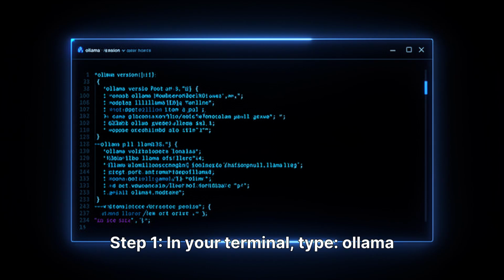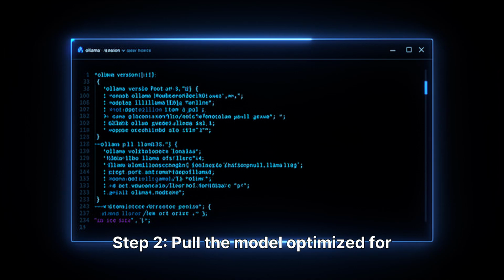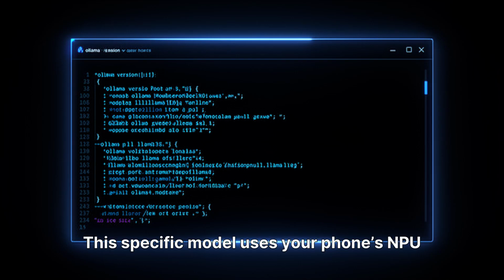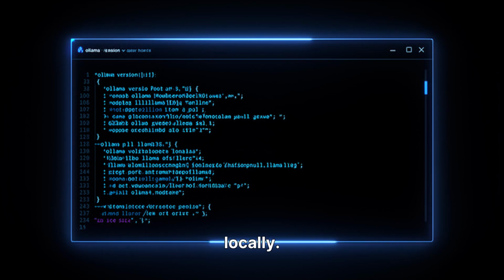Build a 100% Private AI Second Brain: Local LLM + Obsidian (2026 Guide)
Your data is your most valuable asset in 2026. Stop giving it away to cloud AI providers.

In this Master Guide, we are moving beyond simple chatbots. I’m showing you how to architect a completely sovereign Digital Brain that lives entirely on your hardware. No internet required, no subscriptions, and absolutely zero data leaks.

We explore the shift from "Passive AI" to "Agentic Sovereignty," utilizing the latest Llama 4 (8B-Instruct) models and the Ollama v4.2 engine. Whether you are an Obsidian power user or a Notion enthusiast looking for a secure "Local-First" bridge, this video covers the hardware standards and software configurations needed to make your AI truly yours.

In this deep-dive, we cover:

The 45 TOPS Hardware Standard for seamless Edge AI.

Deploying Local RAG (Retrieval-Augmented Generation) in Obsidian.

The Zero-UI Workflow: How a simple NFC tap (Pitaka Aaron Button) triggers complex AI agentic flows.

Securing your Notion databases with an encrypted Local Mirror.

This is the future of Personal Knowledge Management (PKM). It’s fast, it’s private, and it’s invisible.

Connect with the community:
💬 Which model are you running locally? Let’s discuss the benchmarks in the comments!